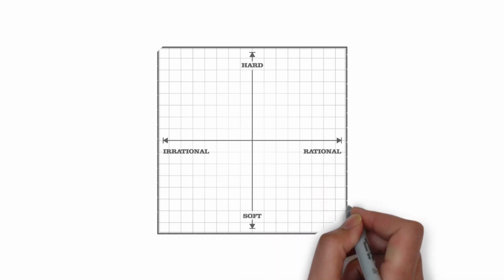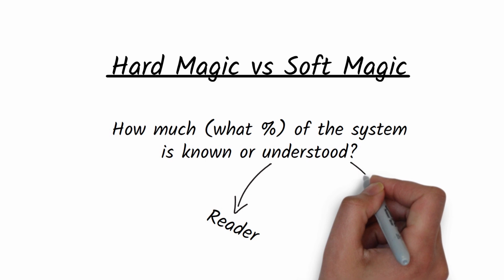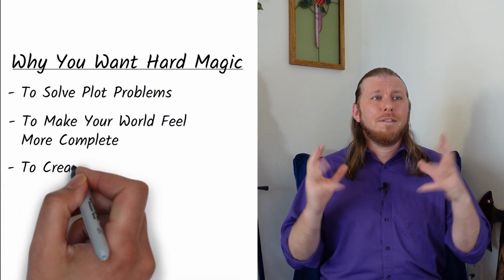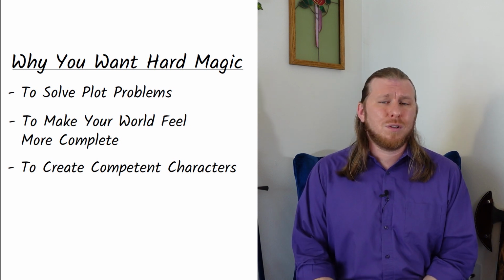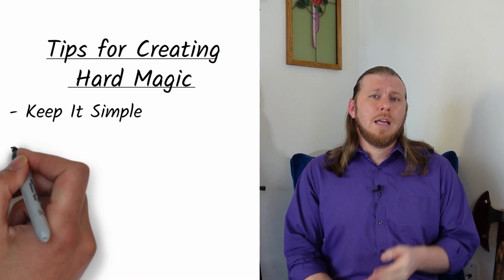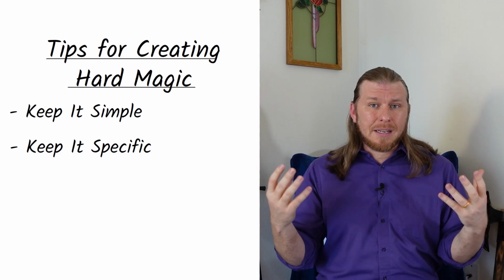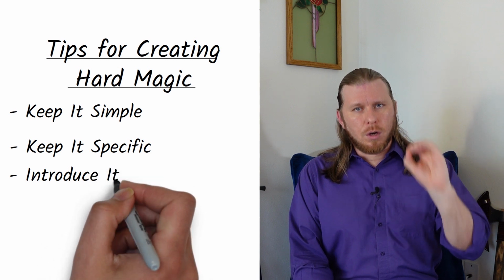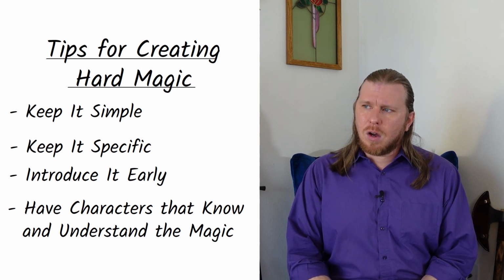How to Create a Hard Magic System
What's up storyteller? In this video we're digging into the definition of Hard Magic, why you might want a hard magic system, and a handful of tips to help you build your own. This video has been a LONG time coming and I'm thrilled to finally be sharing my thoughts with you.

Best Ways to Support & Follow (everything is appreciated!)

The Mistborn Trilogy
Avatar the Last Airbender

Chapters
00:00 Intro
00:29 Definitions
03:13 Why You Want Hard Magic
07:01 A Hard Magic Misconception
09:04 Tip 1: Keep It Simple
12:22 Tip 2: Keep It Specific
17:09 Tip 3: Introduce It Early
19:21 Tip 4: Have Knowledgeable Characters
20:36 Hard Magic Examples